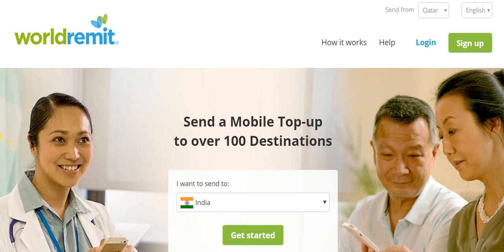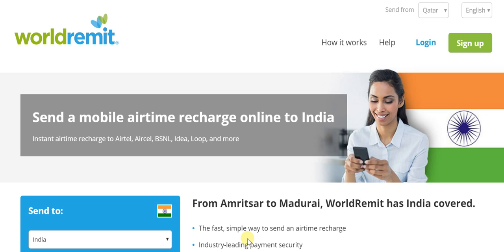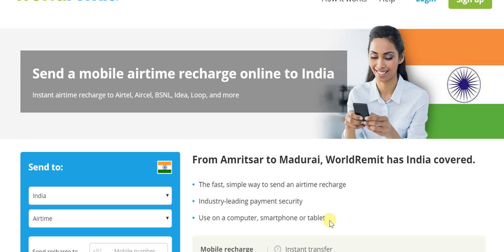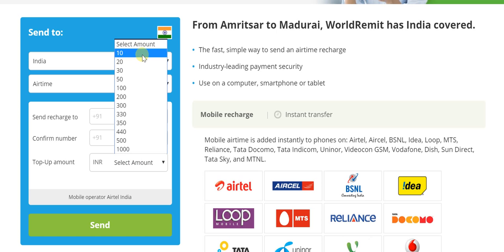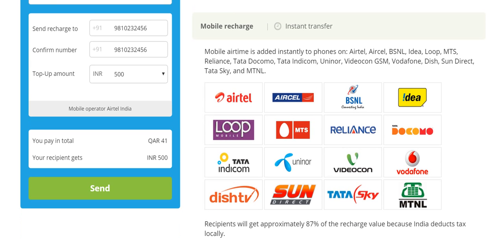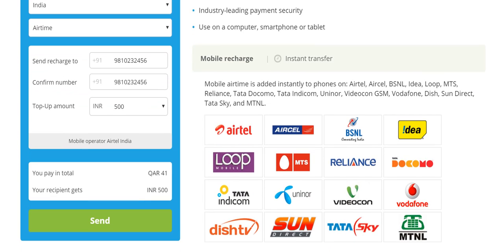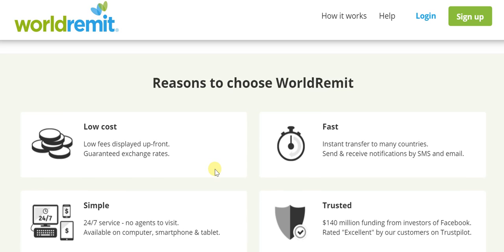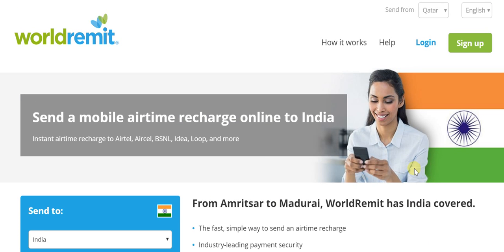Send Mobile Airtime Directly from Qatar to India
With WorldRemit, it is an absolute breeze to send mobile airtime from Qatar to India.

No matter which mobile operator in question, recharge is made instantly as soon as the sender in Qatar 'sends' the airtime.

So whether it is Airtel, Aircel, Vodafone, Idea, MTS, BSNL, Reliance, Tata Docomo, Uninor, MTNL, Videocon, Tata Indicom, or MTNL - to name the major mobile operators in India, you can be assured that mobile airtime would be transferred instantly, with the recharge reflecting in no time at all.

Moreover, the good news does not end there, with recharges potentially being made to DTH operators as well, be it Tata Sky, Videocon DTH, Airtel DTH, Dish TV, or Sun Direct, again to name the major DTH operators in India.

In essence, if you are looking to recharge mobile or DTH connections for your friends, family or other loved ones in India from Qatar, then look no further than WorldRemit.